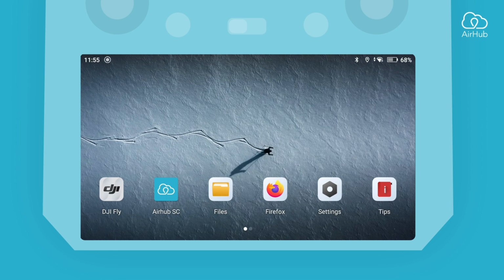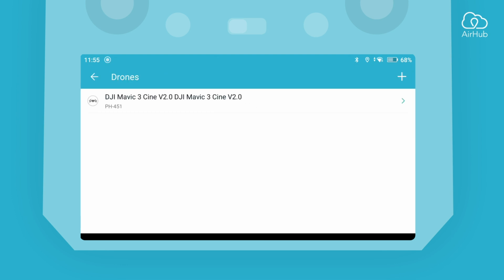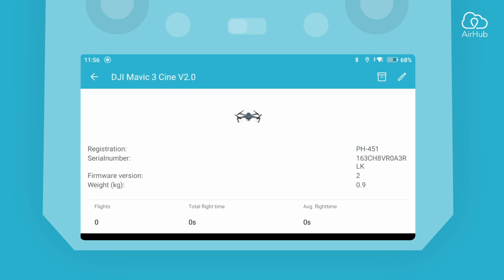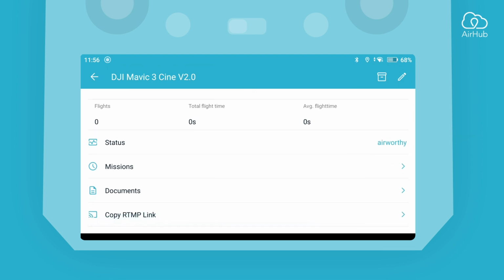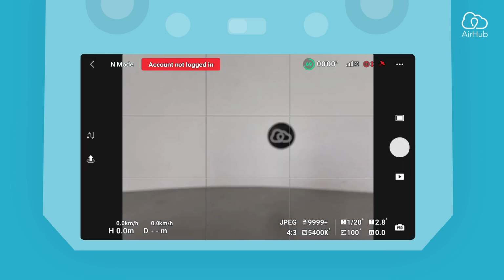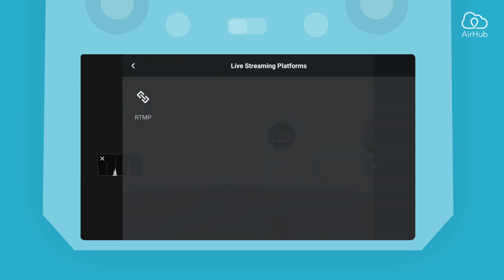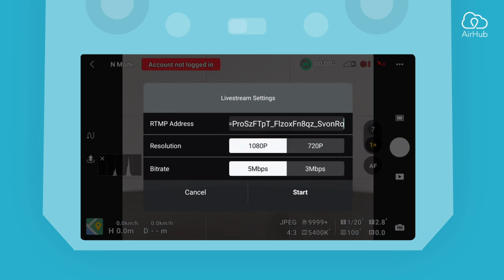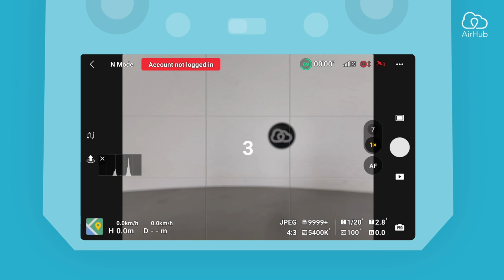How To. Setup Live videostreaming DJI Fly with RTMP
Retrieve link from AirHub Ground control to DJI Fly or Pilot App